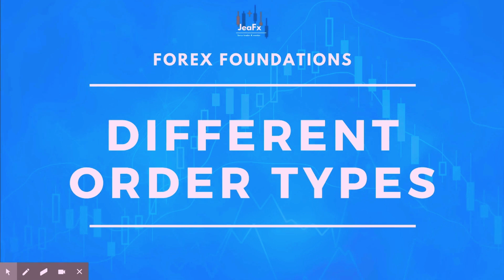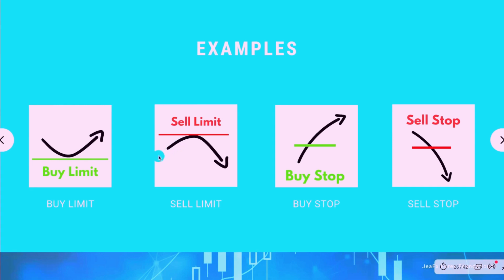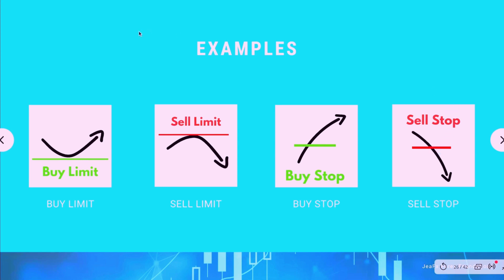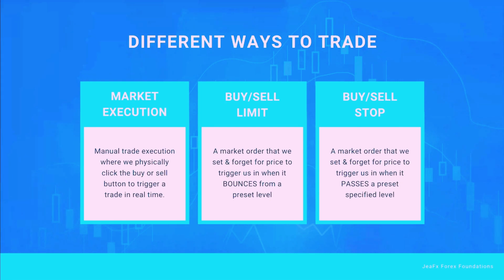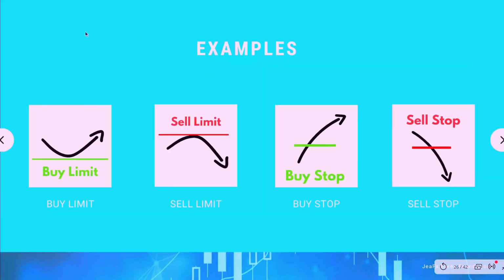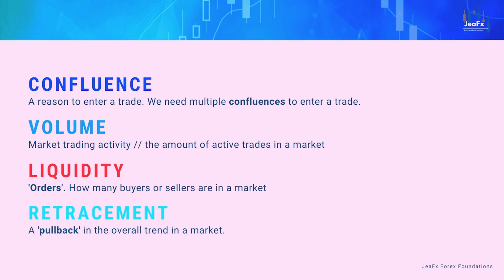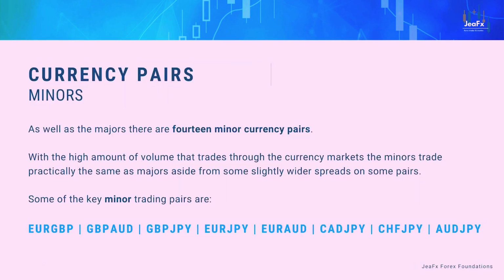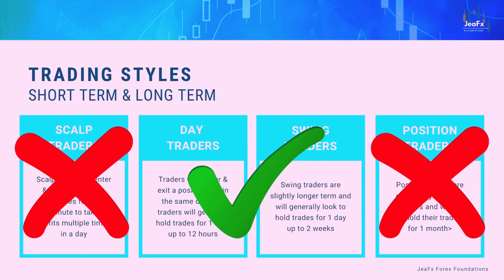JEA FX FREE COURSE | PART 2 | DIFFERENT TRADING STYLES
JEA FX FREE COURSE | DIFFERENT TRADING STYLES